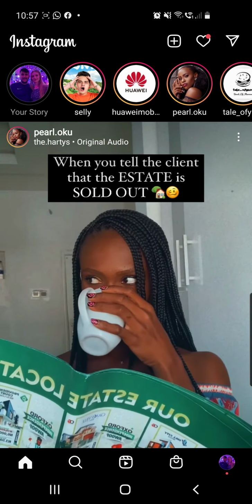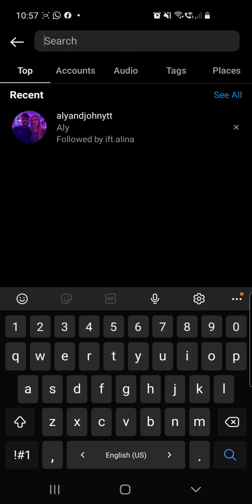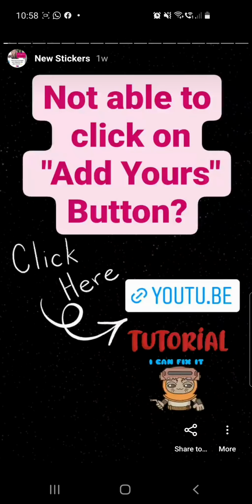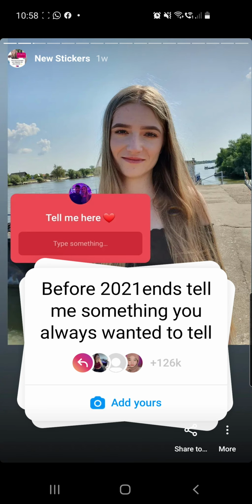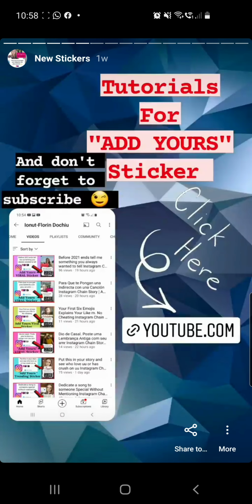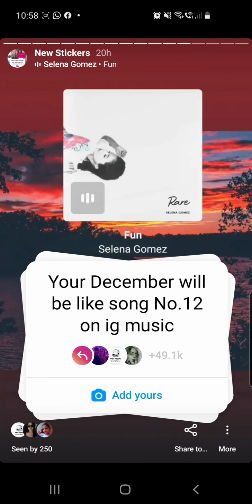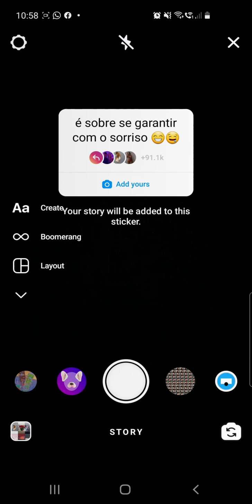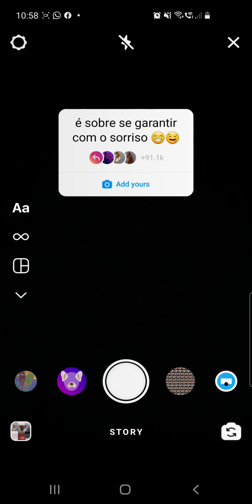É Sobre se Garantir com o Sorriso Instagram Chain Story | Add Yours Viral Trending Sticker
Working 100%! Super Easy tutorial!!! In this video I'm showing you Working 100%! Super Easy tutorial!!! In this video I'm showing you É Sobre se Garantir com o Sorriso Instagram Chain Story | Add Yours Viral Trending Sticker !